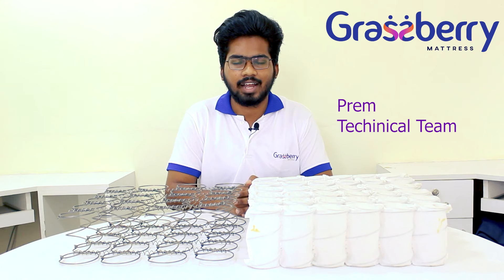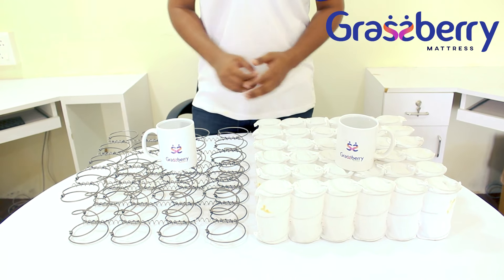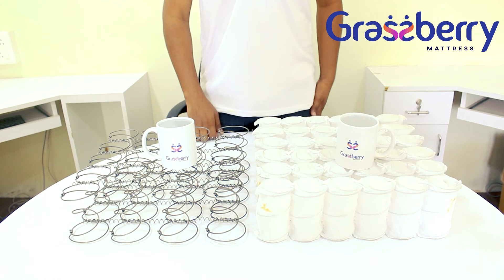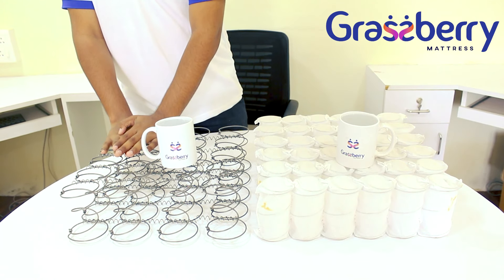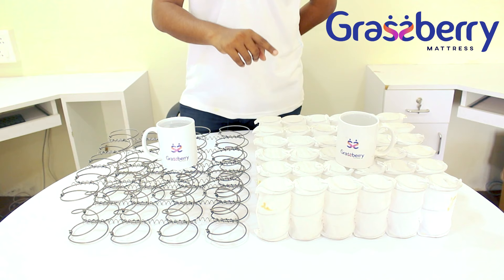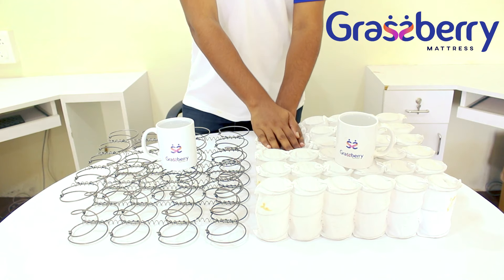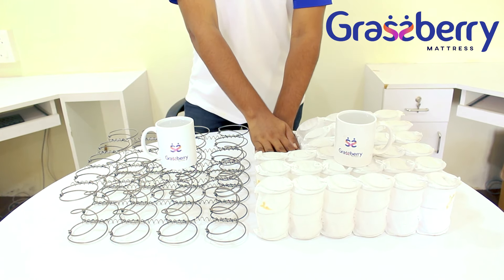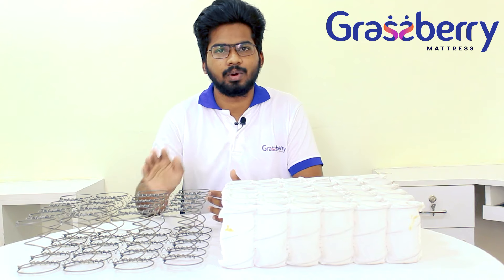Pocketed Spring VS Bonnell Spring Which is the Best Spring Mattress in English-2021|GB Mattress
In this Video You Will Learn the Difference Between Pocketed Spring mattresses VS Bonnel Spring mattresses!

Bonnel Spring Mattress Online Review:
Pros:
1) Durable & Traditional Feel
Cons:
1) Bonnel Spring Mattress Creates Disturbance For Partner - that would heavily affect the Sleep

Pocketed Spring Mattress Online Review:
Pros:
1) Zero Partner Disturbance
2) Gives You Better Sleep